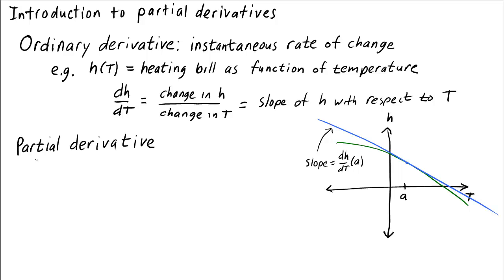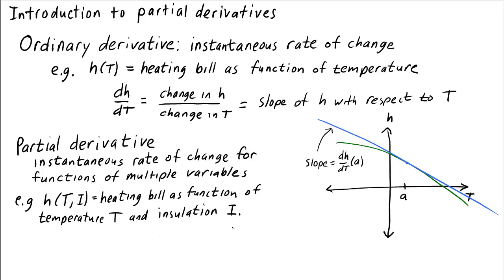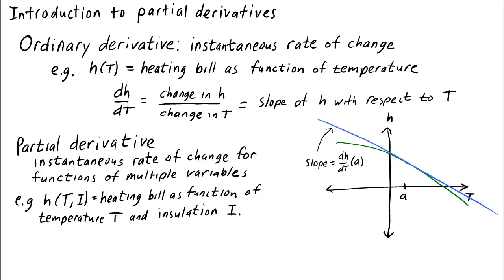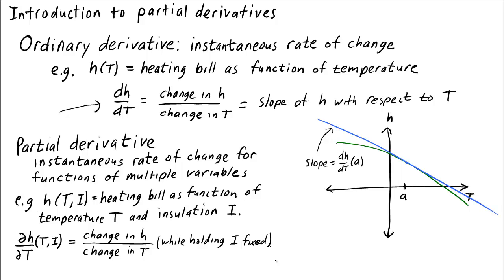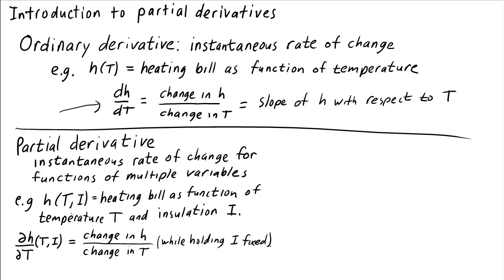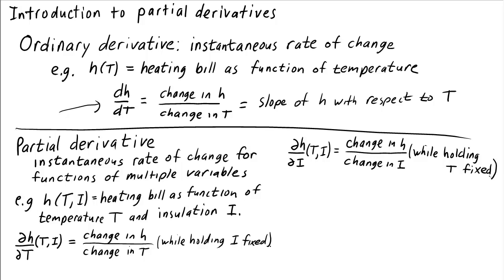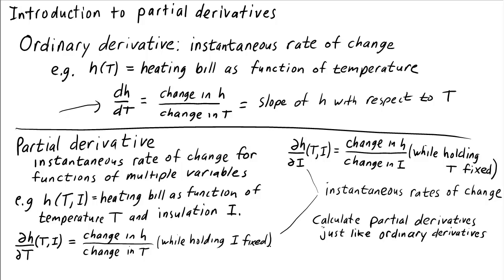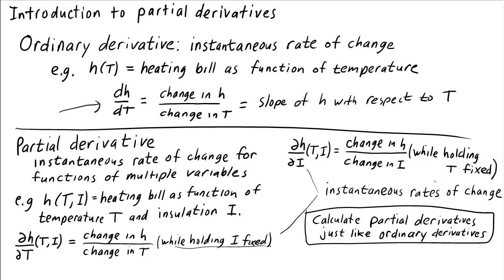Introduction to partial derivatives